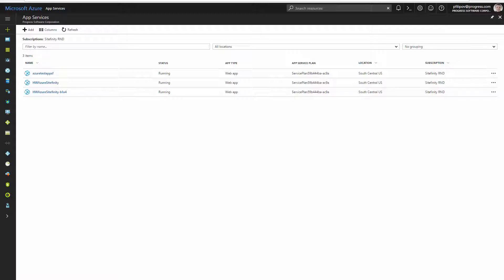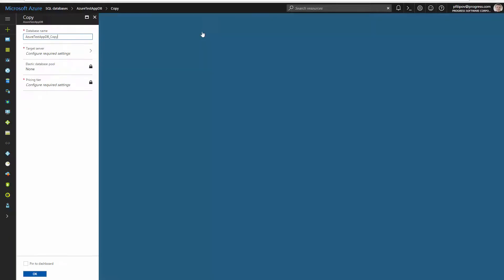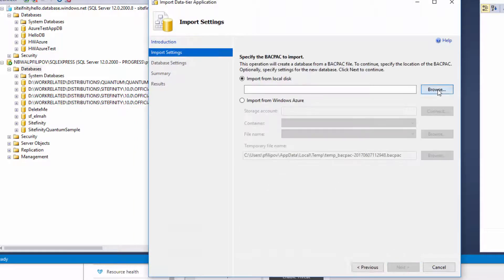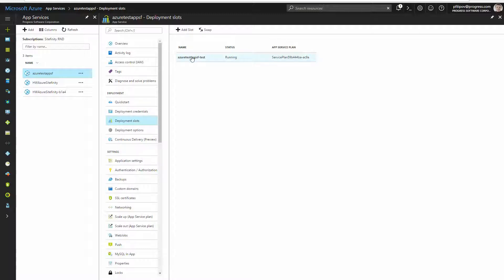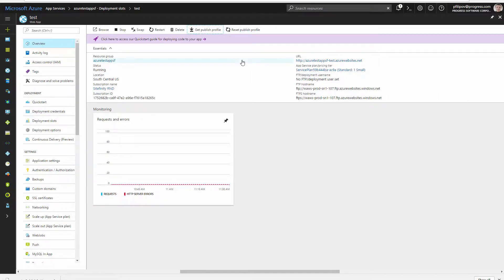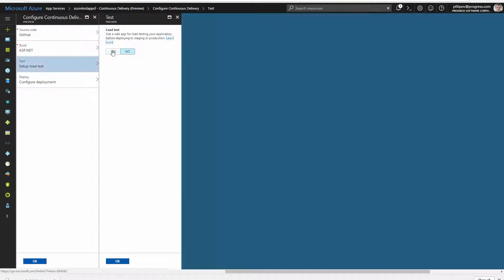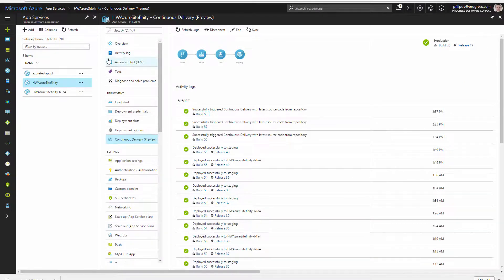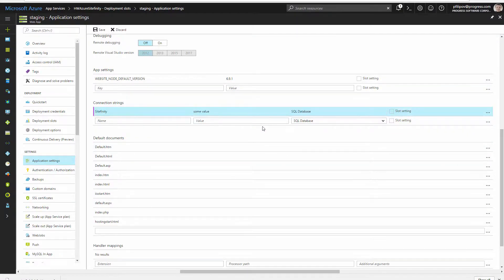Continuous Delivery with Sitefinity in Azure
Sitefinity fully supports Azure Continuous Delivery pipelines. Connect your repo to Azure and setup your test, staging and production environments.